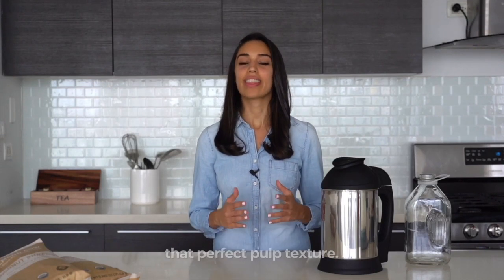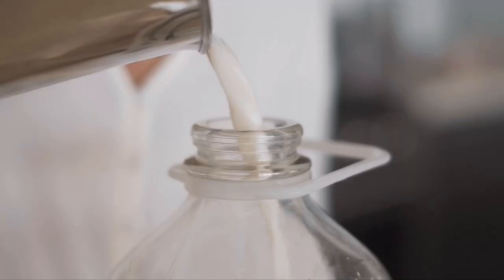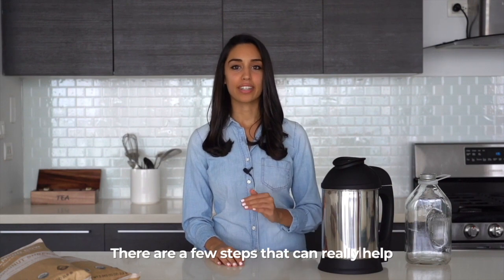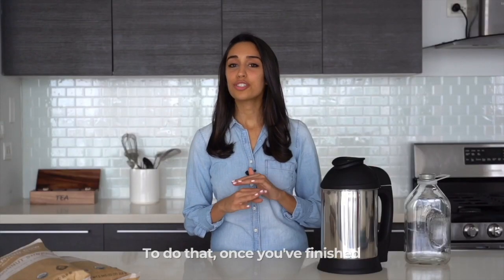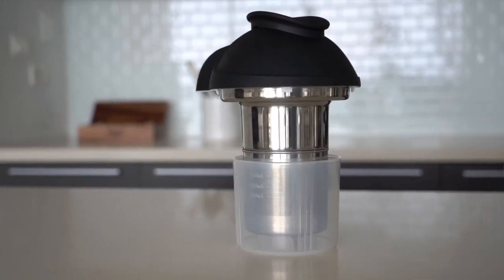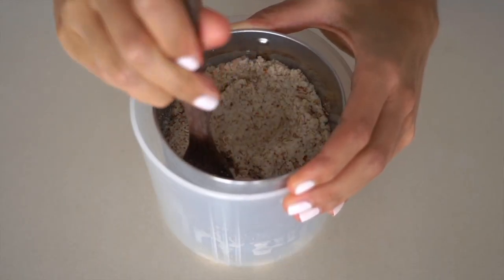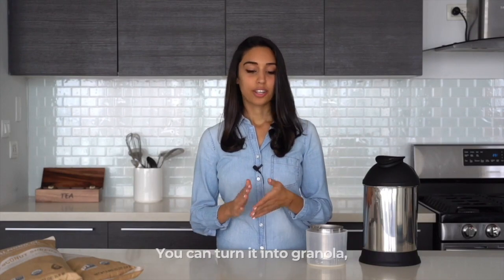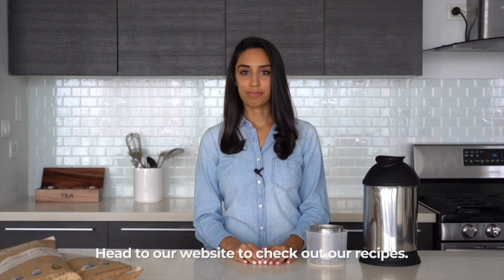How To Get The Perfect Pulp Texture I Almond Cow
We're continuing our pulp series today with a video on how to get the perfect pulp texture.  Using your pulp is so easy.  You can eat it as is- it's what we like to call pulpmeal. You can use it in recipes, we have tons of options on our website. You can turn it into granola, you can turn it into flour and use it in other recipes. The possibilities really are endless.
What questions do you have about using pulp?

Let’s connect!